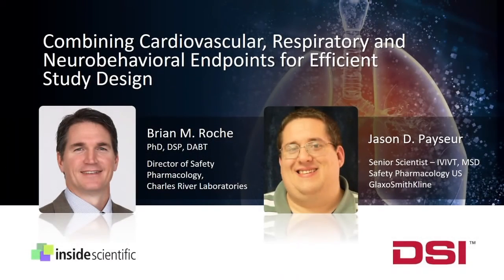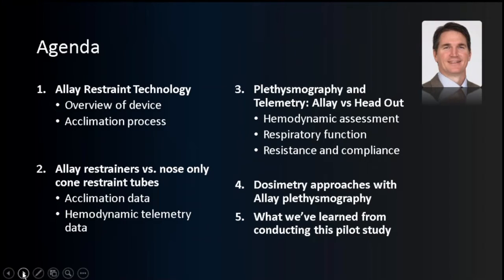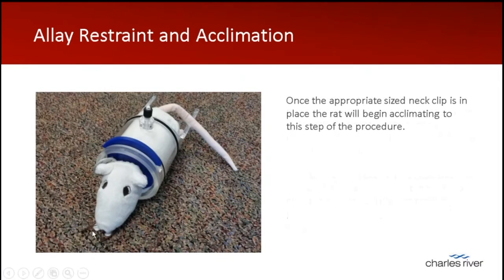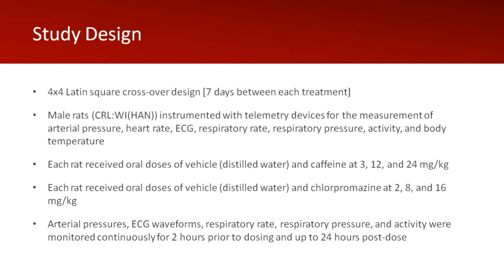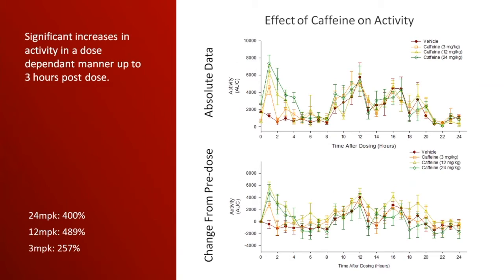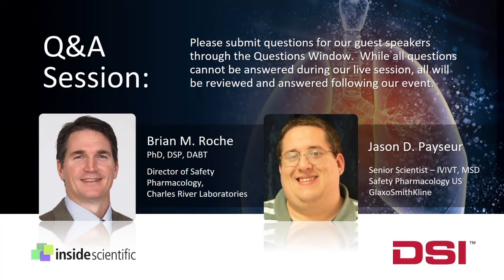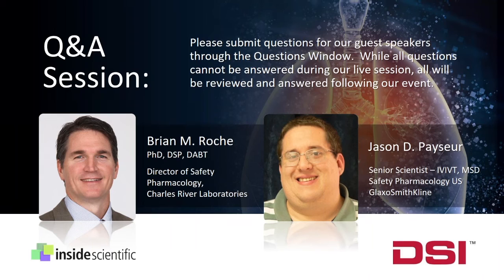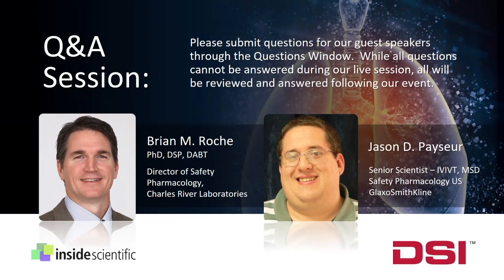Combining Cardiovascular, Respiratory and Neurobehavioral Endpoints for Efficient Study Design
In this case study webinar sponsored by Data Sciences International, Dr. Brian Roche of Charles River Laboratories and Jason Payseur of GlaxoSmithKline discuss advantages and challenges pertaining to the combination of physiologic monitoring technologies to collect respiratory, cardiovascular and neurological endpoints from a single animal subject.

Specifically, Dr. Roche presents an evaluation of the AllayTM restraint technology utilized in DSI Respiratory solutions versus other commonly used methods. Complimented with implantable telemetry, Dr. Roche shows how he examined the effects of each method on various cardiopulmonary parameters and discusses the benefits and challenges associated with the use of the AllayTM restraint.

Jason Payseur presents his assessment of a novel rodent model that examines cardiovascular, respiratory and neurobehavioral endpoints at the same time. He investigates the surgical feasibility of this model and tests its reliability in measuring multiple physiologic endpoints using tool compounds with known physiological effects, caffeine and chlorpromazine.

Key topics covered during this webinar included…
combination study challenges and how to address them
how to handle increased data input and extract valuable information leveraging combination study design to reduce animal numbers and overall experimentation time evaluating cardiopulmonary and neurobehavioral endpoints